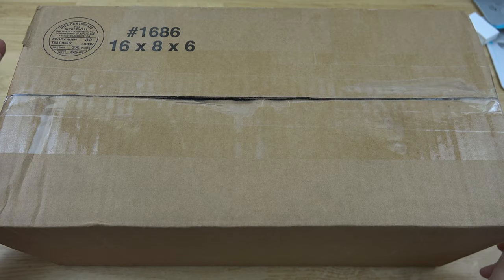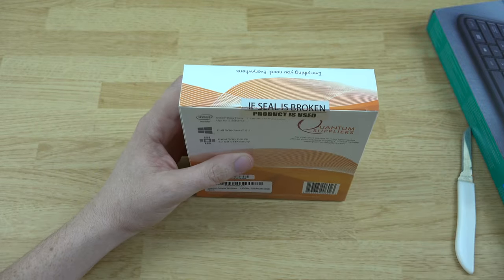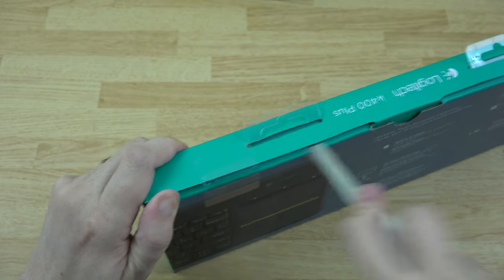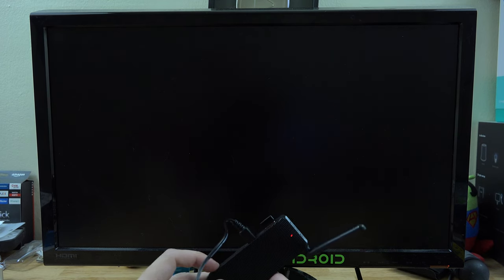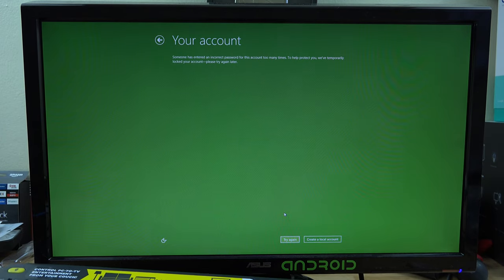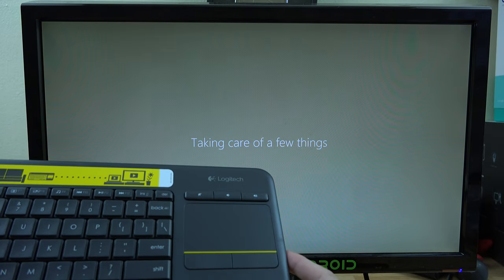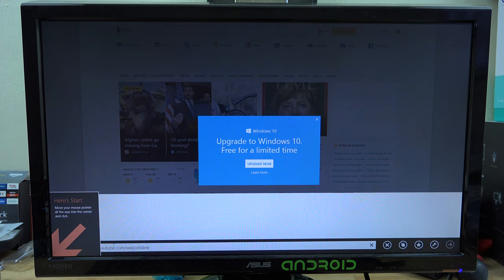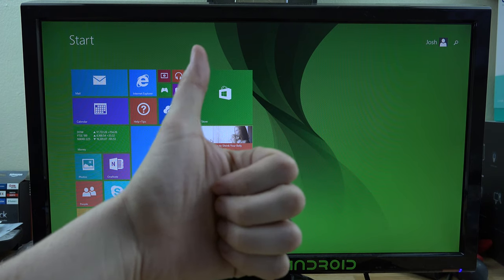Quantum Access Windows Mini PC Stick & Logitech® Keyboard Bundle!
I've been playing with this guy since yesterday and it's pretty awesome! There is a little lag with Chrome (Chrome uses a lot of ram and this little guy only has 2GB, and it's already using over a gig to run Windows 10), but it's manageable. I need to see if it does better with Firefox.

I should also note that it's based off of a 64 bit processor, but it's running a 32 Bit version of Windows 10.

It's pretty cool that a full blown computer can fit in something this small!

Consider getting this Logitech Keyboard and Mouse combo.
It's a Number 1 Seller on Amazon!

The Azulle™ Access PC Stick launched as the #1 New Release on Amazon® and now it is available as a bundle with the new Logitech® Wireless Touch Keyboard K400 Plus. This unique bundle allows you to transform your TV into a full Windows® 10 computer for a fraction of the cost of a smart TV. Just plug and play for easy streaming of movies, TV shows, games, internet, email, and more.

• 32GB EMCC, Intel® Atom Z3735F (Quad-Core) Processor with Intel® HD Graphics 2 GB of RAM, Integrated Wi-Fi (802.11b/g/n), Bluetooth 4.0 Technology, One-year limited hardware warranty

• Keyboard dimensions (LxWxH): 354.3mm x 139.9mm x 23.5mm, Weight (with batteries): 390 grams (or 0.859 lbs, Key Life: up to 5 million keystrokes, Wireless range: 33 feet, Includes 2 AA batteries.

SPECIFICATIONS
Access Windows® 10 everywhere you go. The Quantum Access is equipped with the latest full version of Windows® 10.

The Quantum Access is driven by the all-new Intel® Atom (Quad-core) 1.33 GHz Z3735F processor. To ensure optimal performance, the Quantum Access offers 2GB of DDR3L RAM and a snappy 32GB of onboard memory. This powerful combination of hardware is perfect for heavy word processing, high definition video streaming, and gaming.

This mini Intel stick is perfect for streaming media as it is fueled by a top-of-the-line Intel® HD Graphics(Gen 7). With a built in HDMI output, you can simply plug the Quantum Access into any HDMI port and instantly access your PC.

Truly take the Quantum Access wherever you desire as it is our smallest Windows® device yet! Measuring at 4.33 x 1.53 x 0.47 inches, the Quantum Access is the perfect size for any office, entertainment center, or bedroom.

2GB RAM DDR3L
32GB eMMC storage
Full USB 2.0 port and micro USB port
USB mouse wired & wireless support
USB keyboard wired & wireless
Bluetooth 4.0 Technology
802.11 b/g/n Integrated Wireless Network
HDMI Output